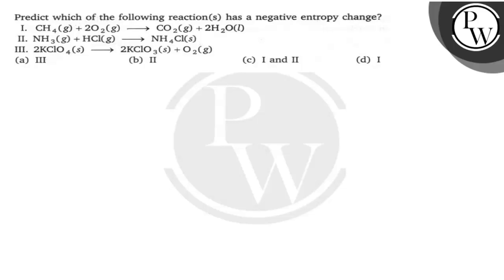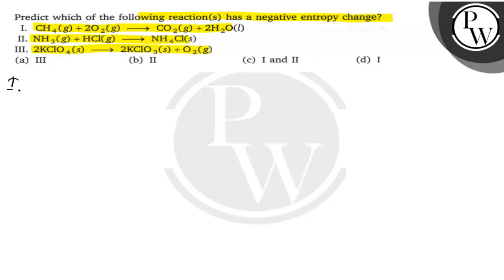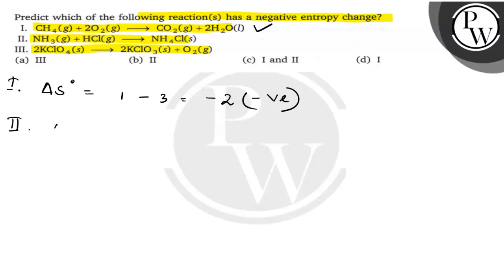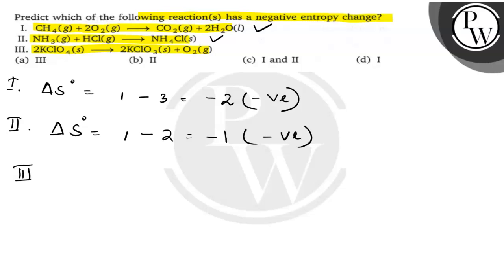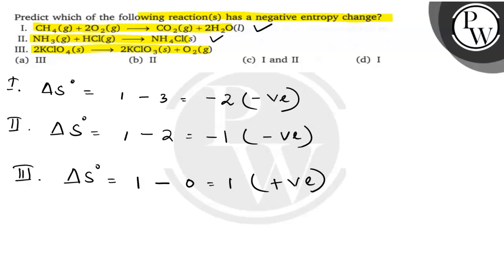Predict which of the following reaction(s) has a negative entropy change? I. CH_4(g)+2 O_2(g) ⟶CO...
Predict which of the following reaction(s) has a negative entropy change?
I. CH_4(g)+2 O_2(g) ⟶CO_2(g)+2 H_2O(l)
II. NH_3( g)+HCl^(g)⟶NH_4Cl(s)
III. 2 KClO_4(s) ⟶ 2 KClO_3(s)+O_2(g)
(a) III
(b) II